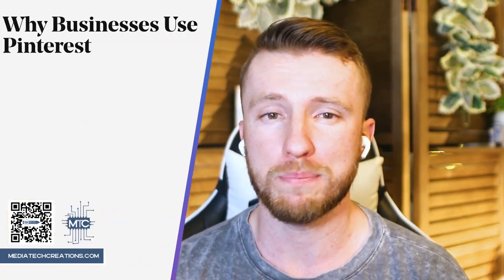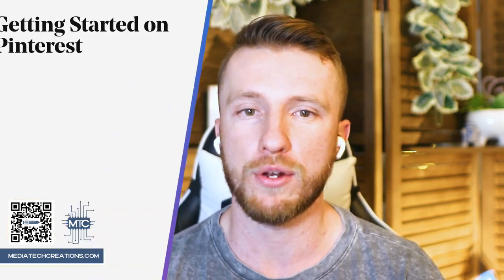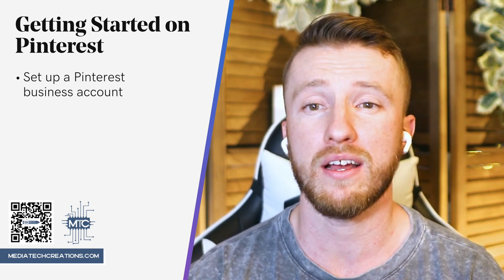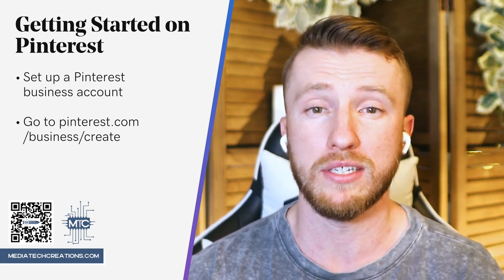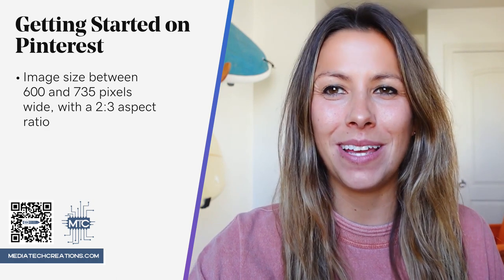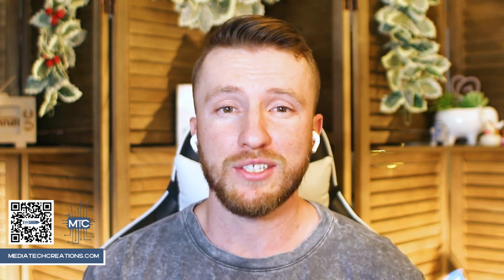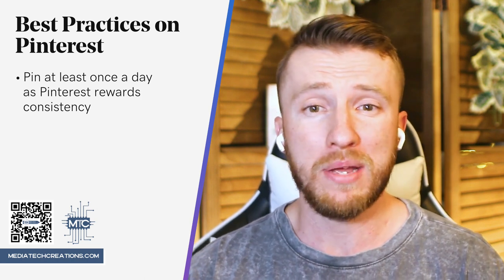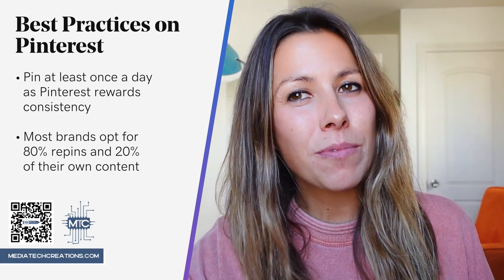Media Tech Creations Pinterest Marketing